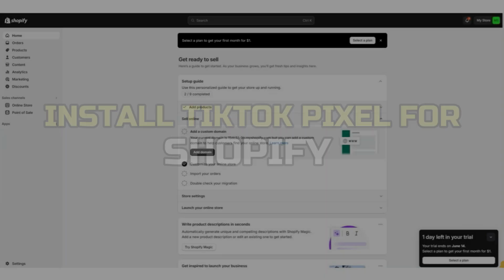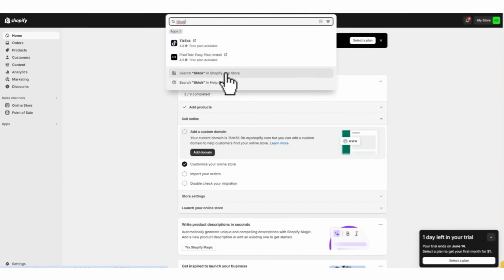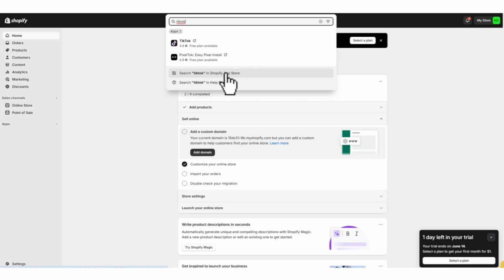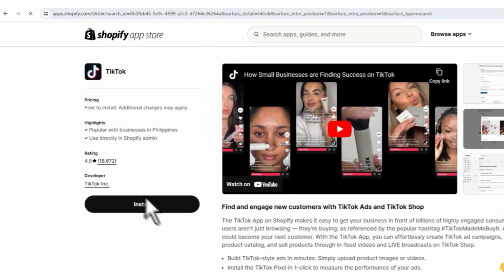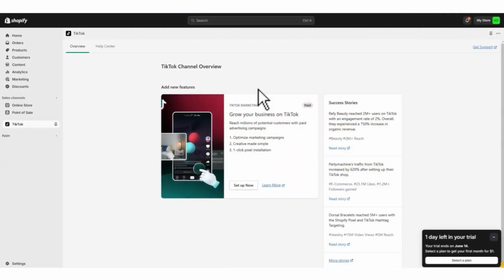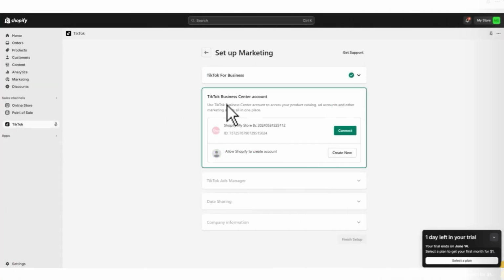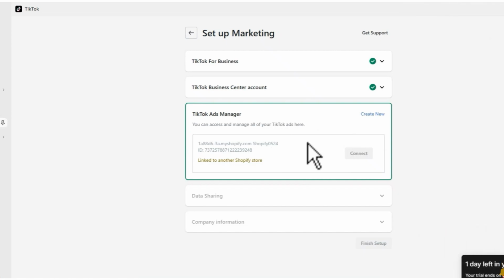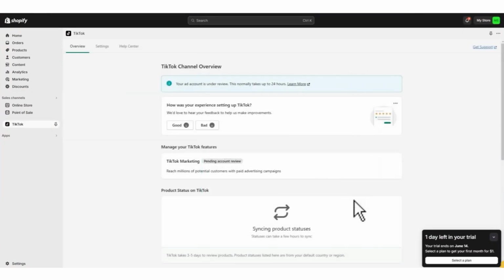How To Install TikTok Pixel For Shopify | Setup TikTok Pixel For Shopify (2025)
Boost your Shopify store’s performance by installing the TikTok Pixel! This step-by-step guide for 2025 will show you how to set up the TikTok Pixel on your Shopify website to track conversions, optimize campaigns, and increase sales. Perfect for eCommerce owners looking to expand their reach through TikTok advertising.